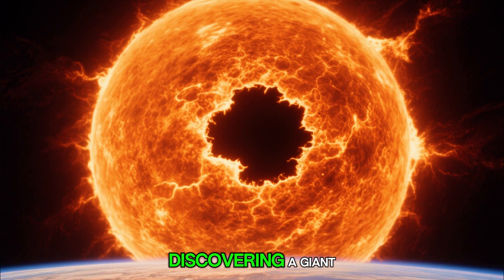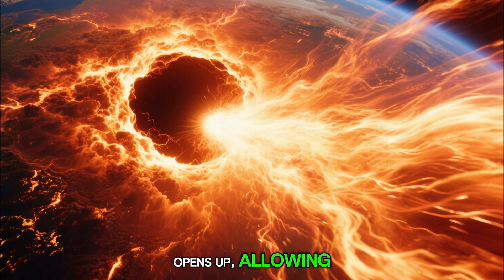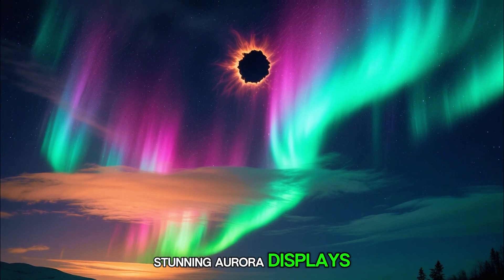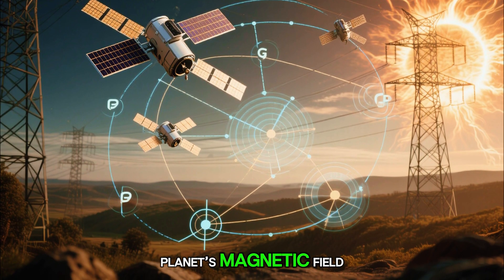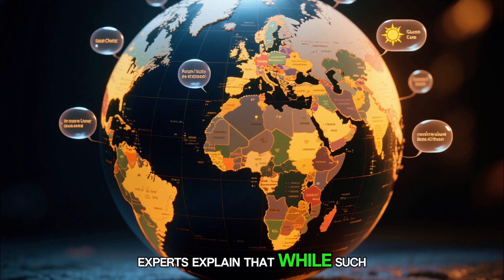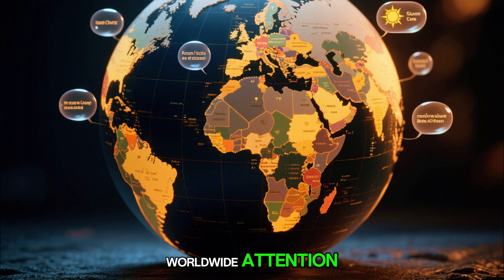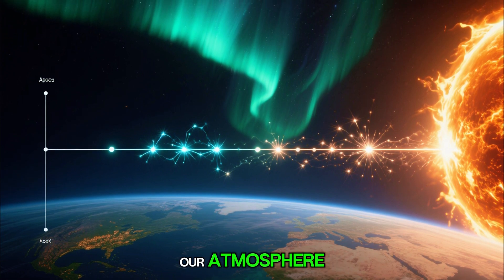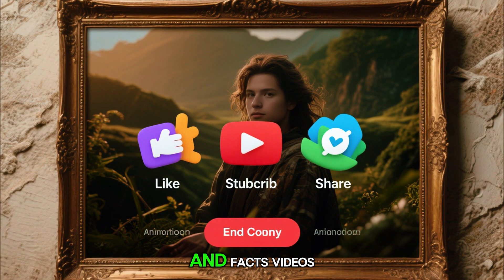Sun's Giant Mystery: Colossal Coronal Hole 23 Times Earth's Size Stuns Astronomers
Astronomers are baffled by a newly discovered coronal hole on the Sun's surface, a massive opening 23 times larger than Earth. This "hole" is a region where solar winds, traveling at nearly 1.8 million miles per hour, escape and head towards our planet. While these phenomena can create spectacular aurora displays, they also pose a risk to satellite communications, GPS, and power grids through geomagnetic storms. Captured by NASA, this colossal event highlights the Sun's powerful and unpredictable nature, reminding us of the cosmic forces at play. Scientists are closely monitoring the situation for potential auroras and magnetic disturbances.

Sun, Coronal Hole, Solar Winds, Geomagnetic Storm, Aurora, NASA, Solar Dynamics Observatory, Space Weather, Earth, Magnetic Field, Satellite Disruption, GPS, Power Grid, Astronomy, Space, Cosmic Forces, Solar Activity, Ultraviolet Images, Science News
Science facts,
Amazing science facts, Fun science facts,
Space facts, Universe facts, Human body facts,
Technology facts, Future science,
Scientific discoveries, Incredible facts, Daily science facts,
Interesting facts about science, Weird science facts, Earth facts,
Solar system facts, Physics facts, Chemistry facts,
Biology facts, Science knowledge, Science shorts, Science explained,
Science for kids, Science video, Science Channel,
Fun learning science. Did you know facts?
Top 10 science facts,
Science education,